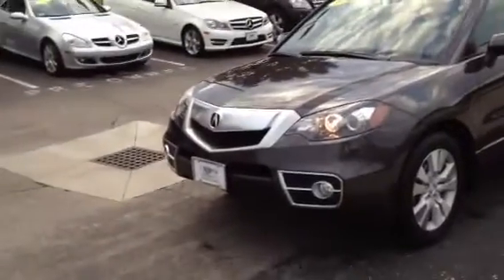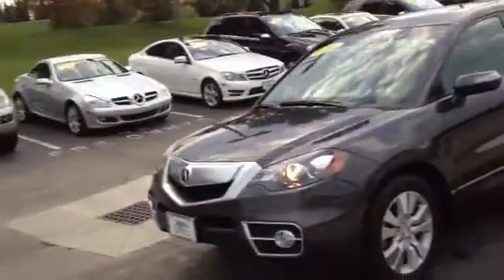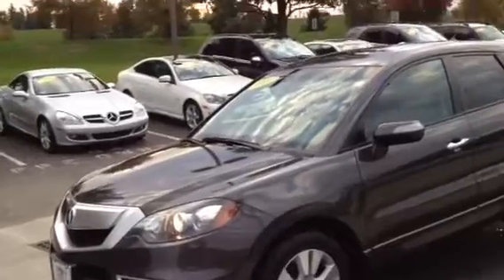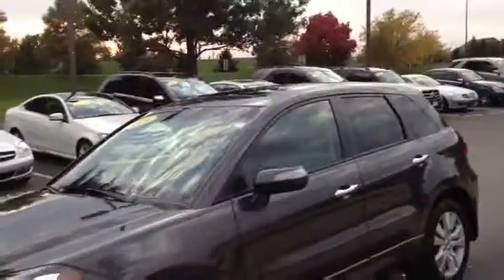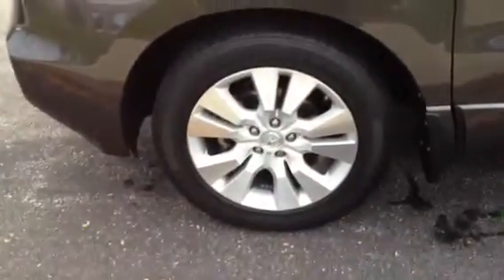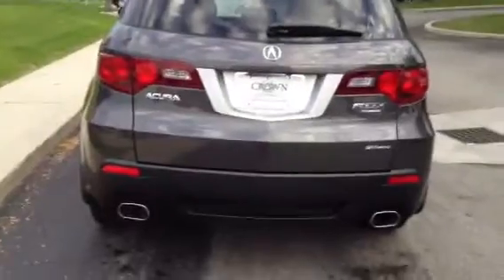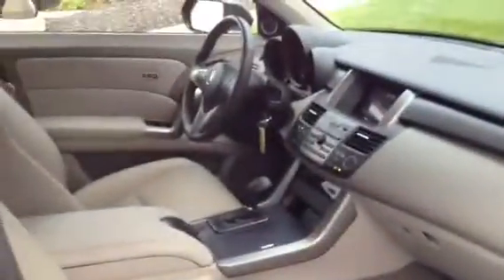2010 Acura RDX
2010 Acura RDX